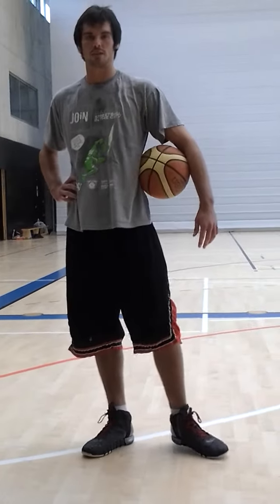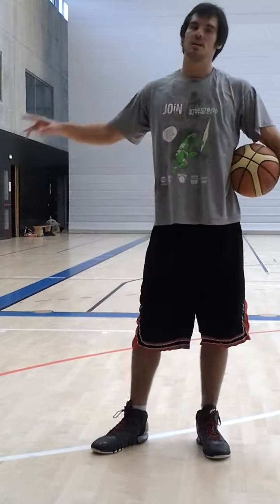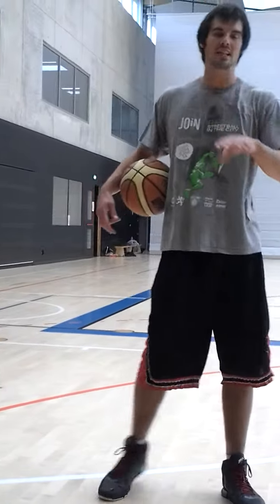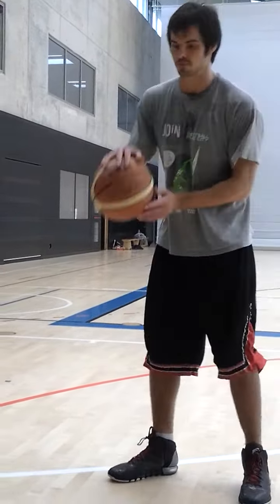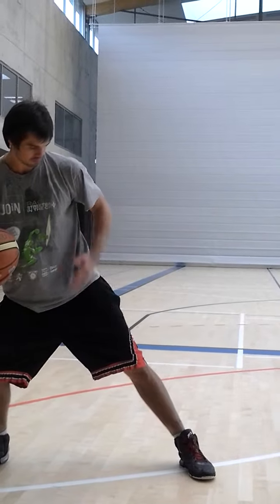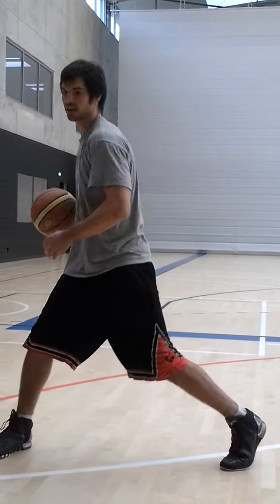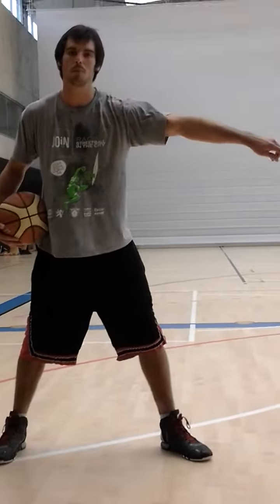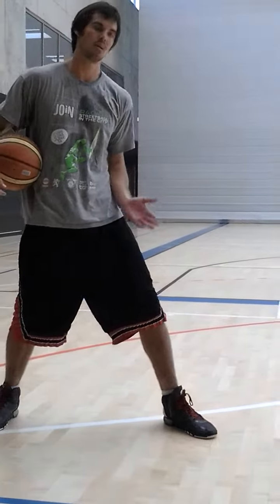Pull Back Dribble and Go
Part of the Special Ball Handling Series.

Get your copy of the Xpert Coaching 30 Day Training Program